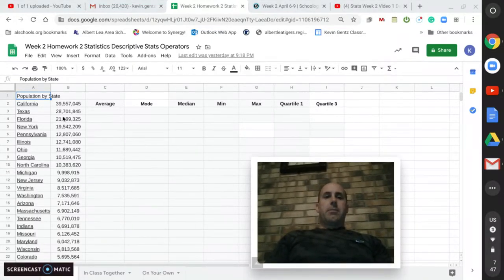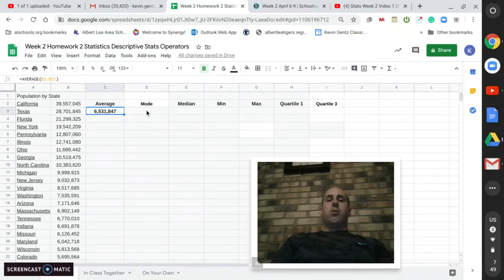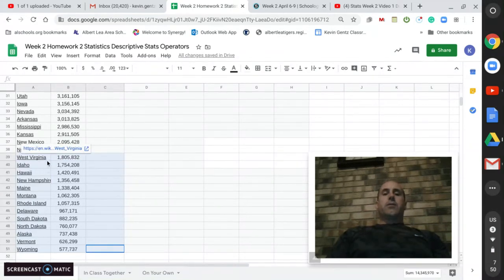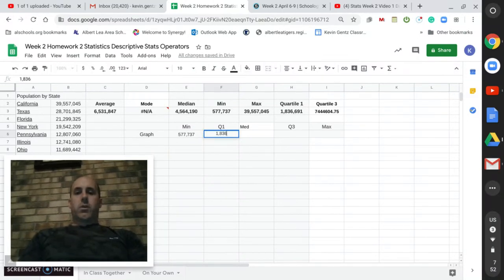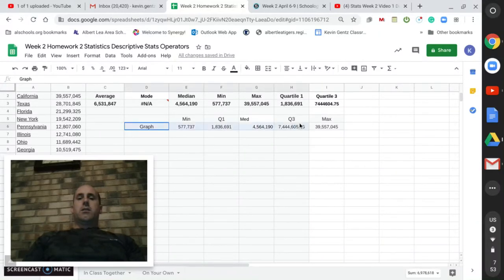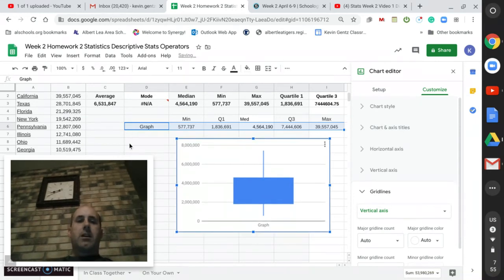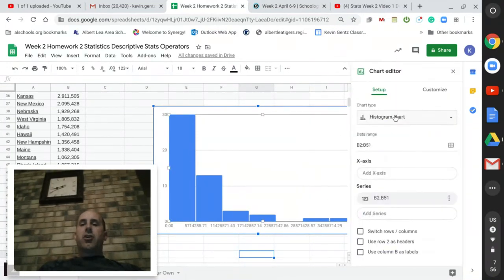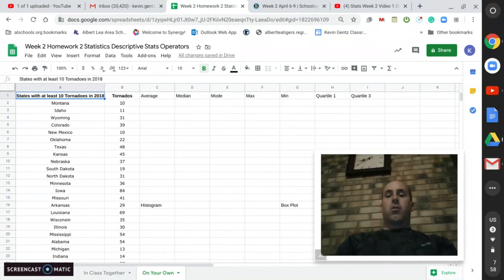Statis Week 2 Video 2 Descriptive Statistics